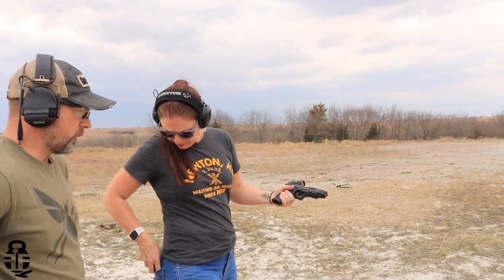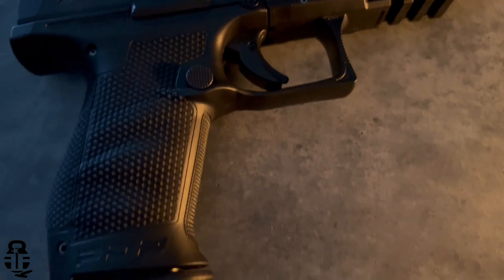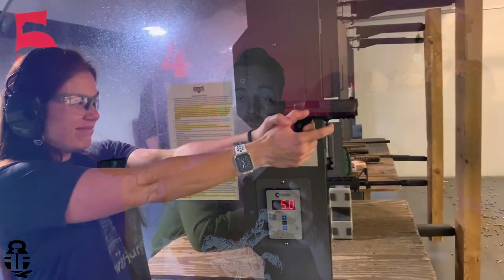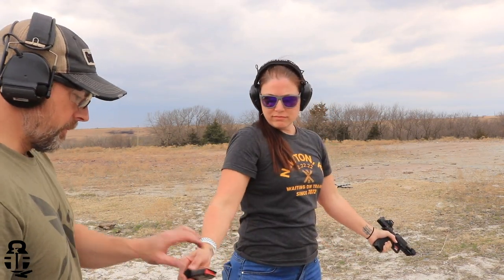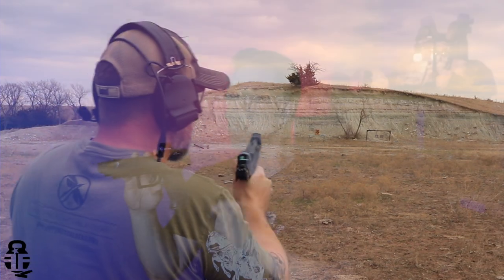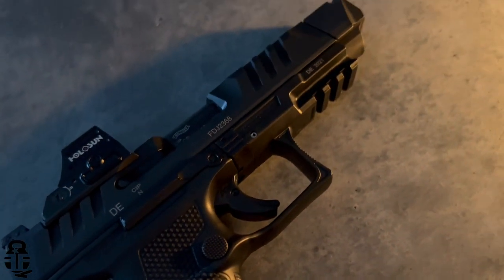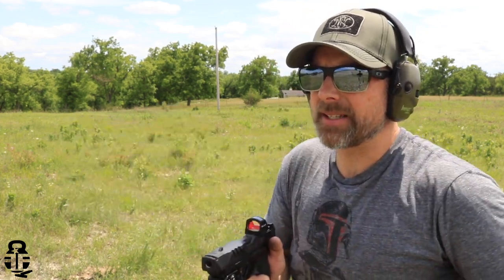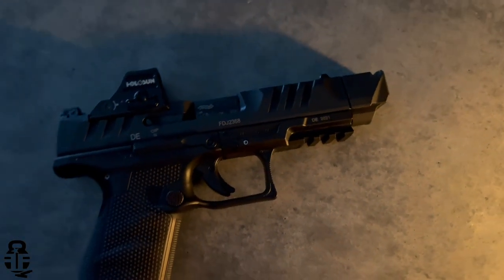Do Comps on Pistols Help? Walther PDP Upgrades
The Walther PDP has a couple upgrades to include a Parker Mountain Machine compensator, and Holosun 597C ACSS Vulcan. The question is, are these needed? I think they are and we will discuss these in this video.